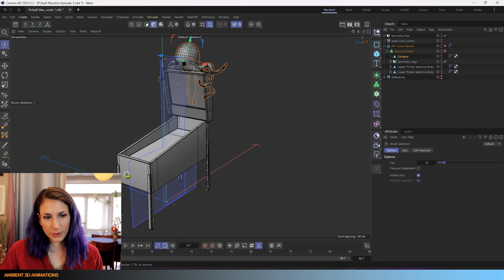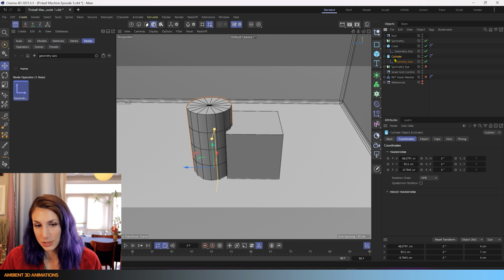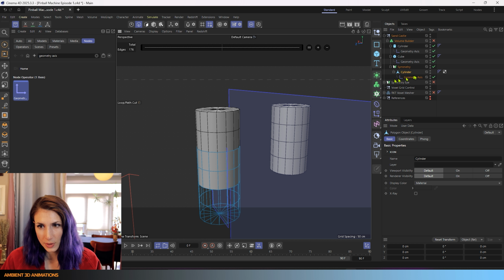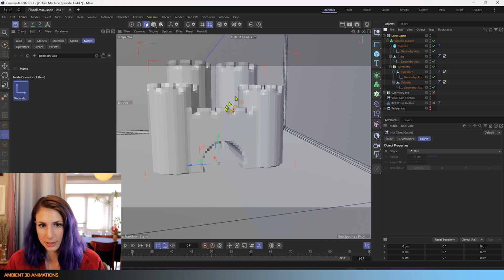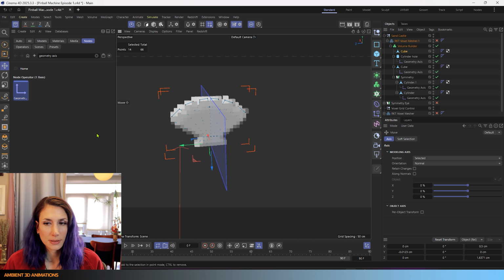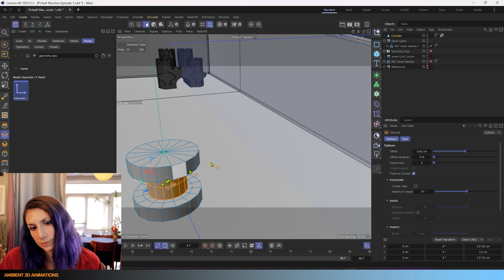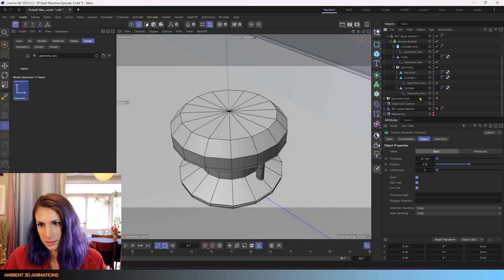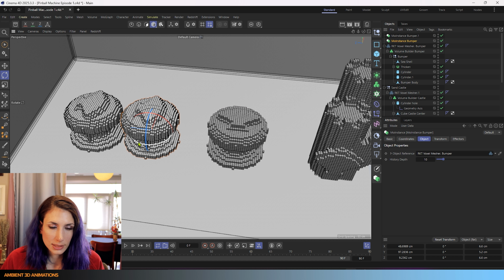Pinball Step 4 3D Model Castle and Bumpers + RKT Voxel Mesher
Welcome to this 3D modeling pinball machine adventure! If you are new here, know you can search any 3D modeling tool on my channel to learn more about it. Below is the link to where you can buy the RKT Voxel Mesher!